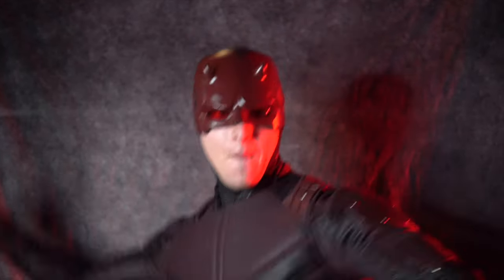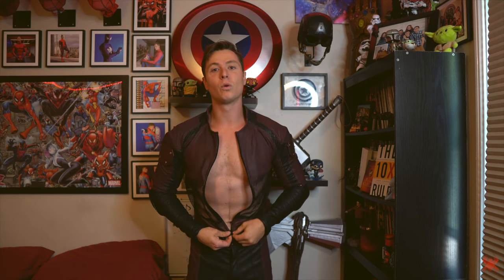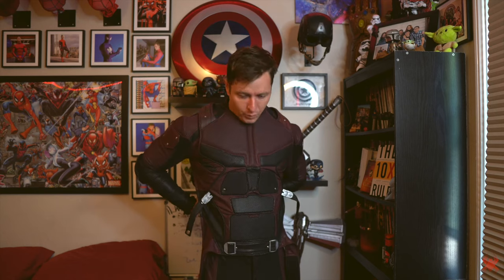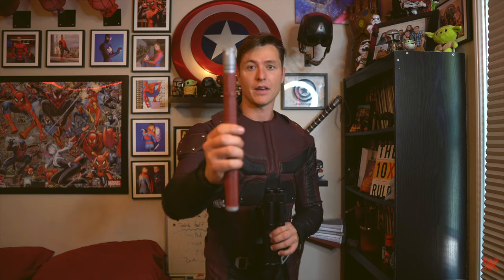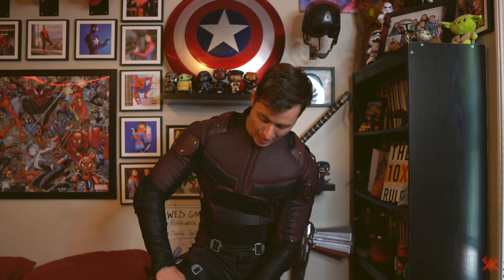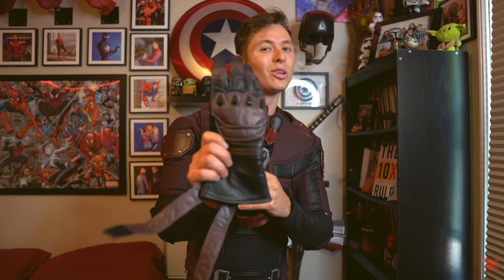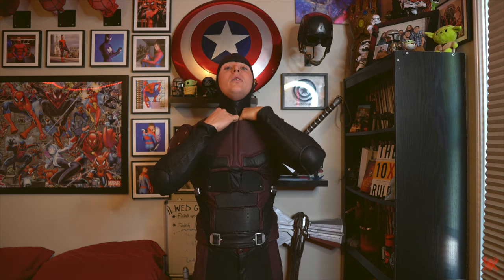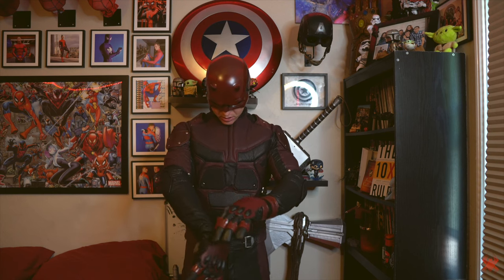Daredevil... The Man Without Fear!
ONE OF MY FAVORITE COSPLAY’S YET….. The Daredevil! Come see what this cosplay is all about!